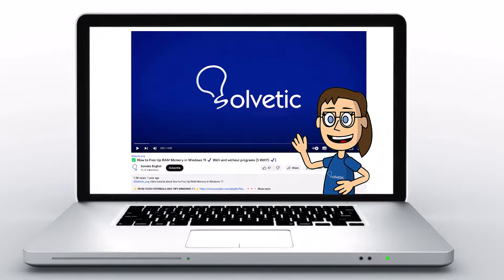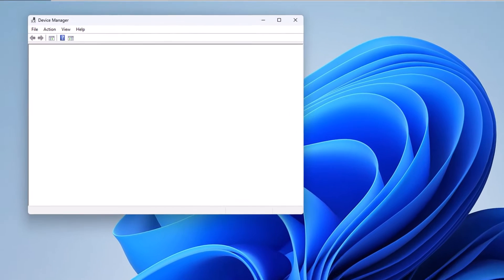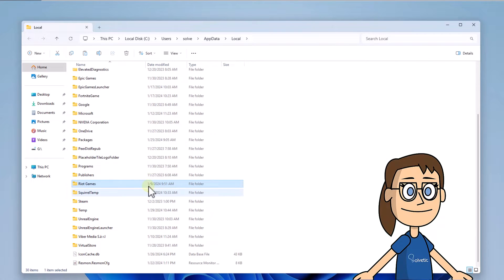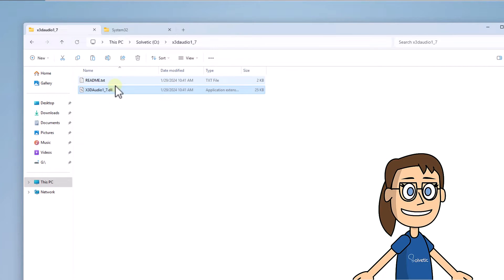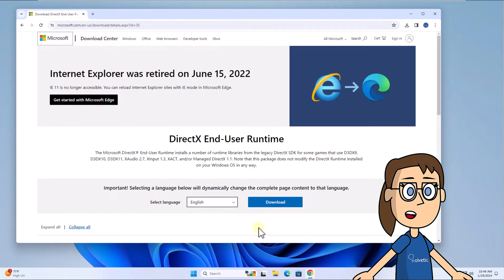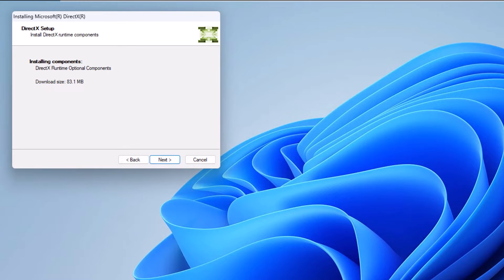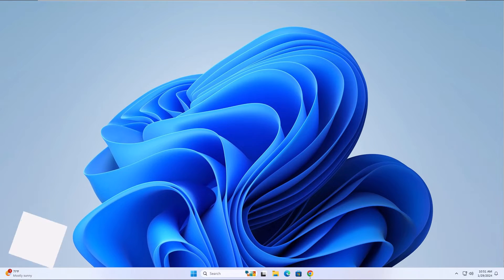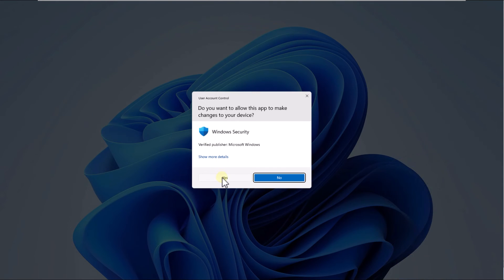Valorant DirectX Runtime Error Windows 11 2024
Hello gamers! Welcome back to the Solvetic YouTube channel. Today, we have an important topic to discuss that's been affecting Valorant players on Windows 11 in 2024. We're diving into the Valorant DirectX Runtime Error, a frustrating issue that can disrupt your gaming experience.

We understand how annoying it can be to encounter this error while trying to enjoy your favorite game. But fear not, because in this video, we'll provide you with a step-by-step solution to resolve the Valorant DirectX Runtime Error specifically on Windows 11 in 2024.

Whether you're a seasoned gamer or just starting out, our solution will help you get back into the action and eliminate those DirectX Runtime hiccups. So, if you're eager to get back to fragging in Valorant without any interruptions, stick around, and let's dive into the fix.

 》 CHAPTERS 《

00:00 Introduction
00:35 How to fix Valorant Directx Runtime Error Windows 11 managing driver
01:09 How to fix Valorant Directx Runtime Error Windows 11 deleting folder
01:44 How to fix Valorant Directx Runtime Error Windows 11 reinstalled library
02:43 How to fix Valorant Directx Runtime Error Windows 11 installing Directx
04:29 How to fix Valorant Directx Runtime Error Windows 11 disabling antivirus